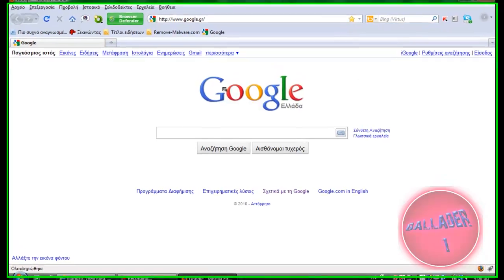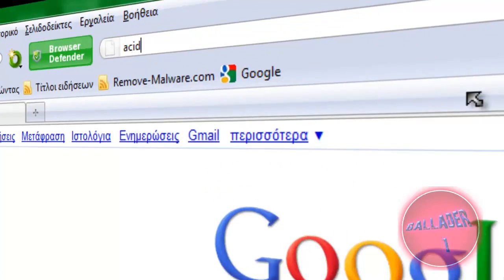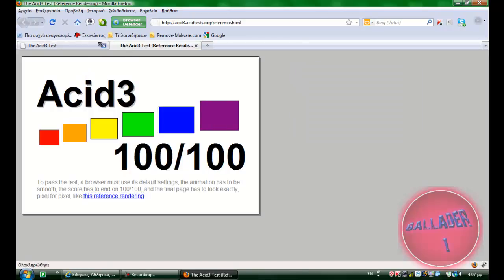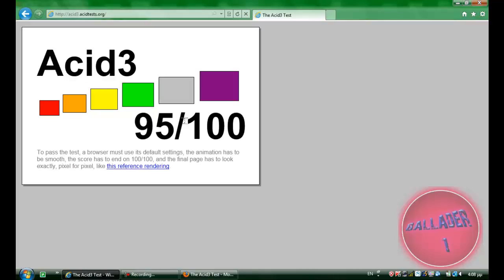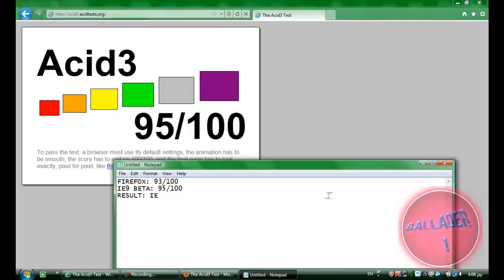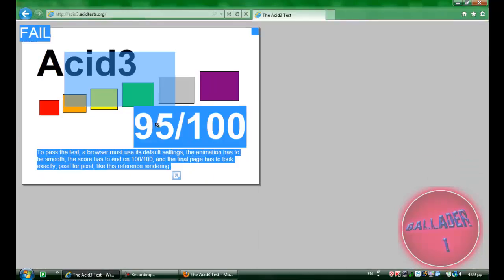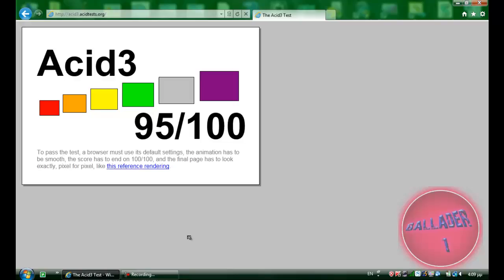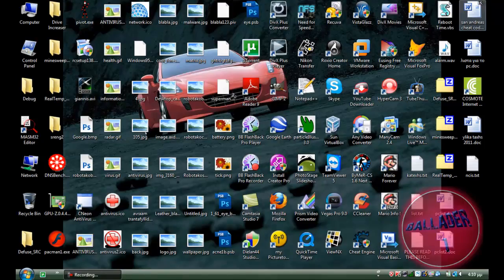Mozilla Firefox 3.6.10 VS Internet Explorer 9 BETA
In this video I compare 2 browsers, IE9 and Firefox using the Acid3 tests.